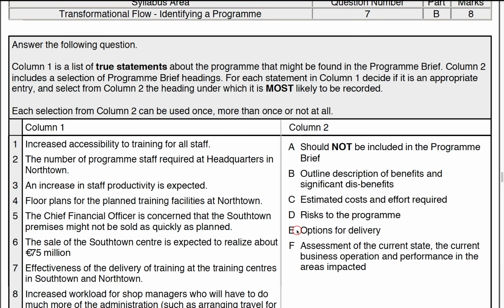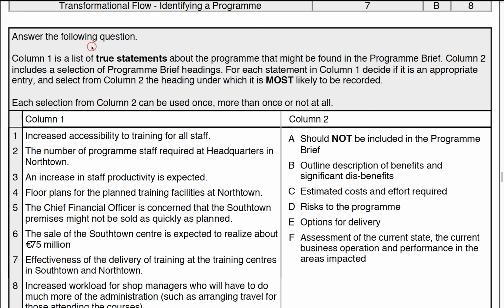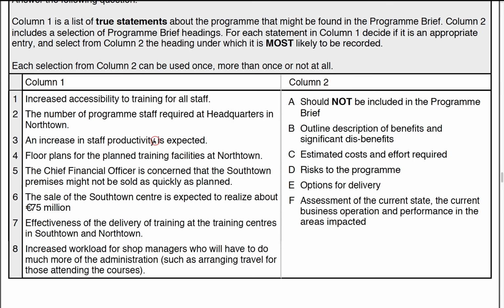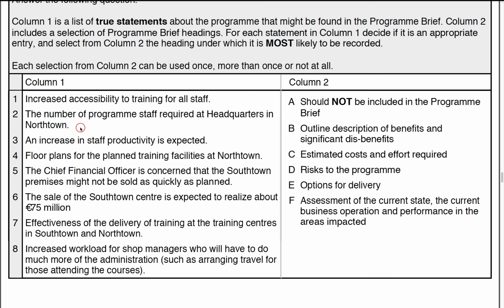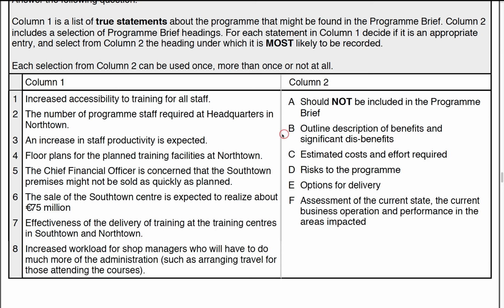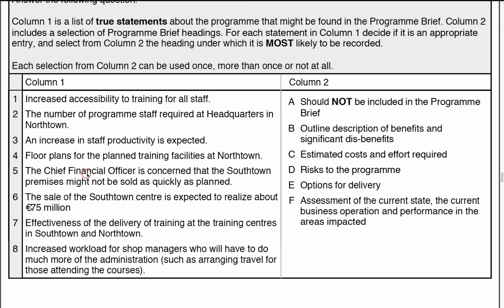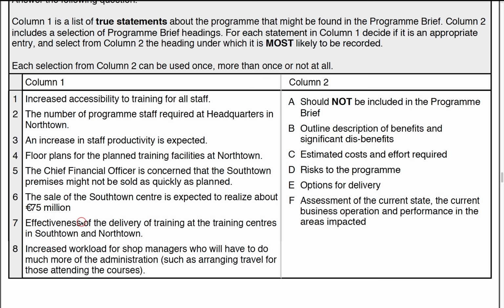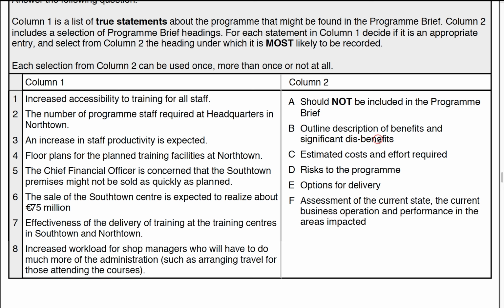MSP 4th ed Q7 Practitioner Practice Part B - Updated: audio fixed